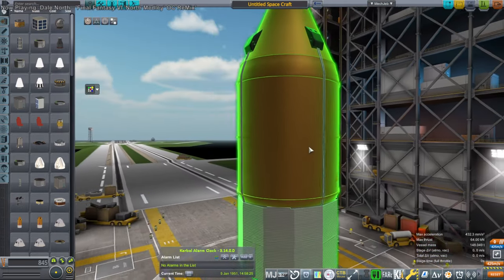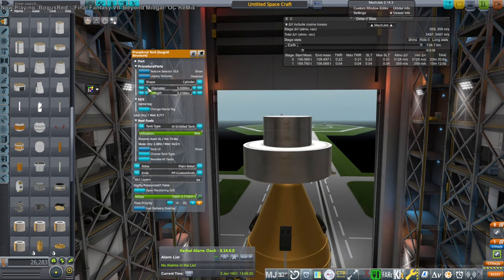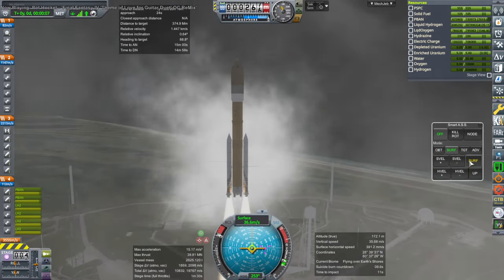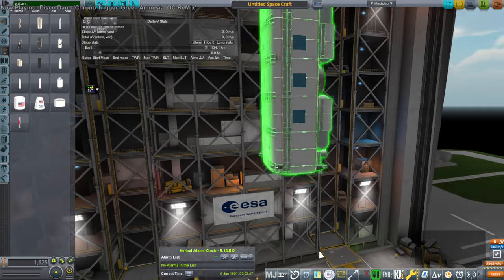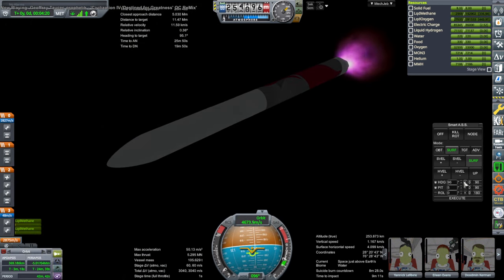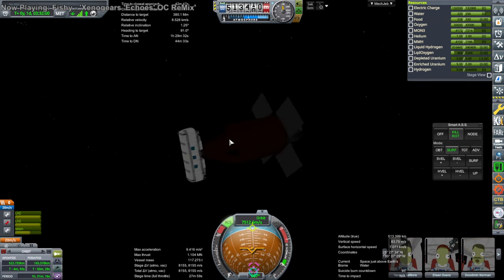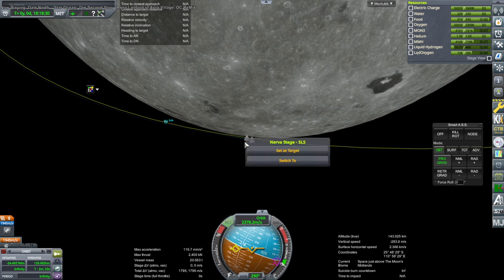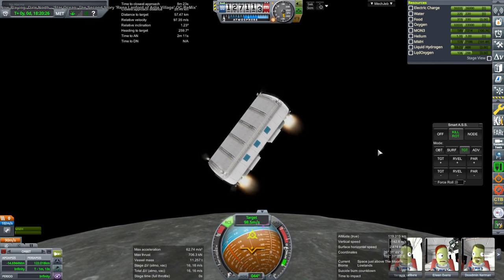Using Nuclear Stages for Lunar Transfer (RO in KSP 1.12)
Using an underfueled version of my Fuji stage with a regular Nerva I engine, I test out the use of it to send a payload to the Moon while also preserving its reusability.